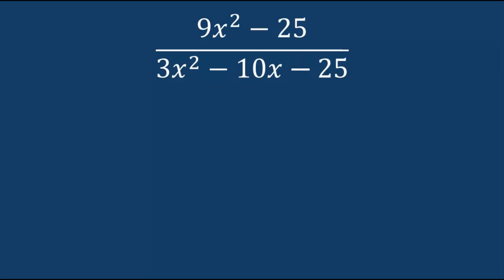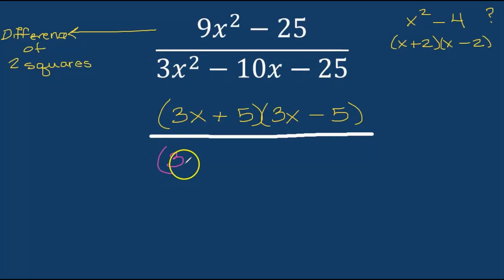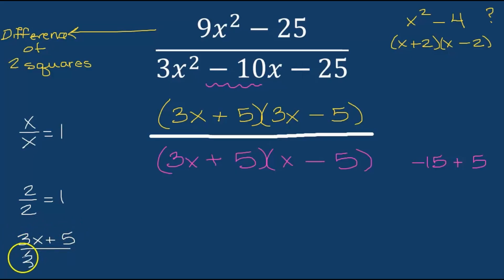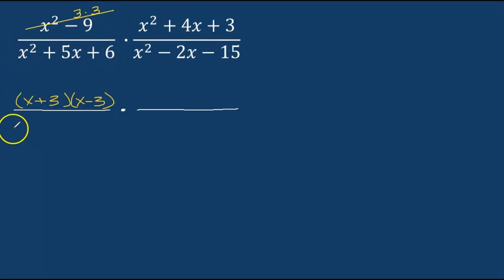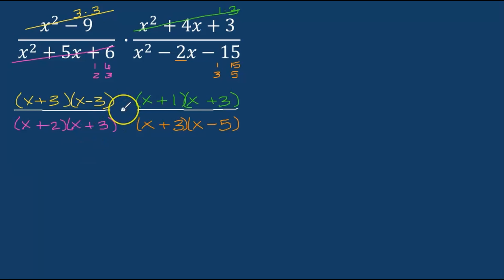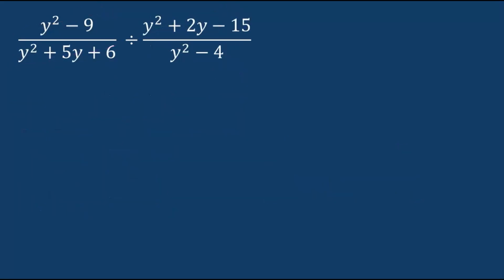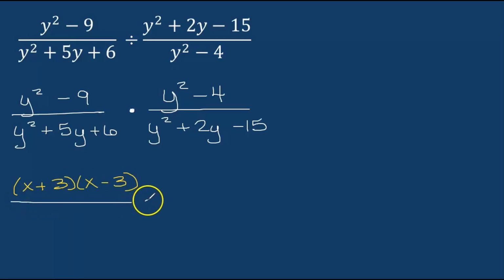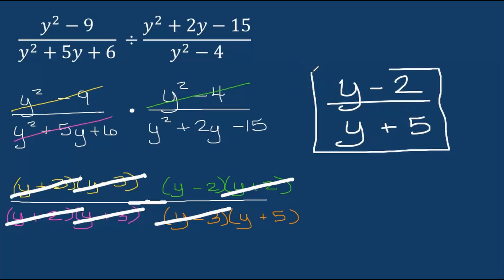Simplifying, Multiplying, and Dividing Polynomials (Simplifying Rational Expressions with Factoring)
Learn how to simplify, multiply, and divide polynomial expressions using quadratics in Algebra 2 and Precalculus!

This step-by-step lesson is ideal for high school students, precalculus or Algebra 2 learners, homeschoolers, or teachers looking for a clear, standards-aligned introduction to simplifying, multiplying, and dividing algebraic expressions in a precalculus context.

📍 Chapters
00:00 Introduction
00:59 Simplifying
05:09 Multiplying
10:20 Dividing

📥 FREE Worksheet: Download these free worksheets to practice this lesson!

👩‍🏫 Join My Live Math Classes on Outschool:
Want personalized help or flexible, rigorous instruction for Algebra through Precalculus?